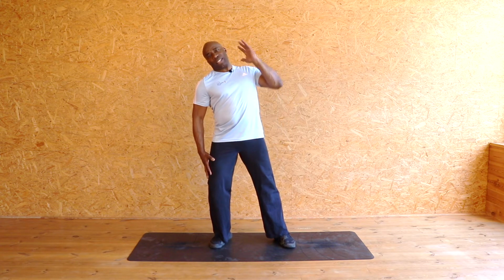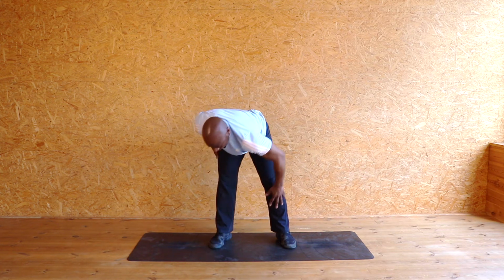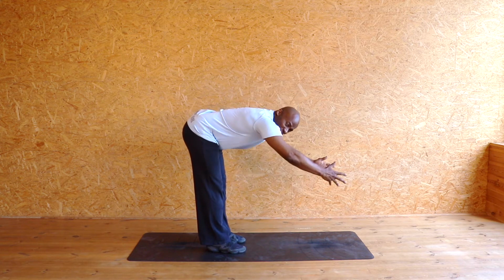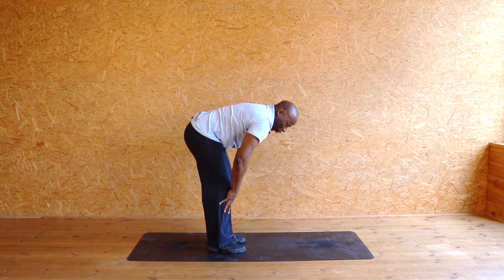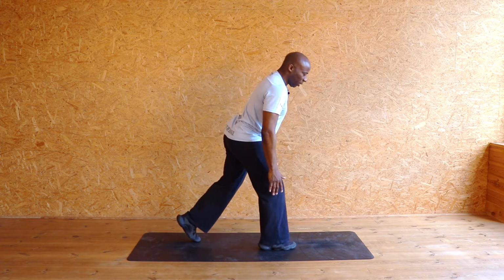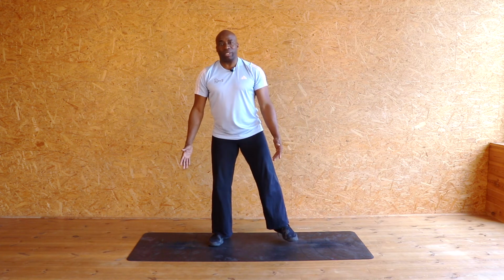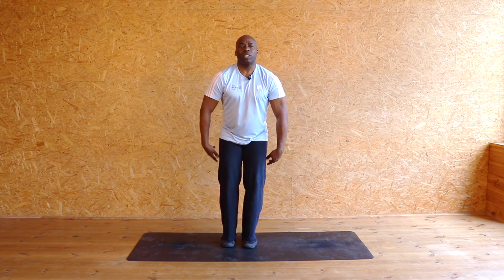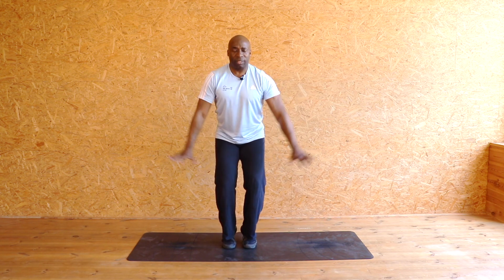10 MIN GOOD MORNING WORKOUT | CharlesBFit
■ Contribute any amount to your decision on my bank account  - 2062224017/3030

MUSIC

CharlesBFit strongly recommends that you consult with your physician before beginning any exercise program.

You should understand that when participating in any exercise or exercise program, there is the possibility of physical injury. If you engage in this exercise or exercise program, you agree that you do so at your own risk, are voluntarily participating in these activities, assume all risk of injury to yourself, and agree to release and discharge CharlesBFit from any and all claims or causes of action, known or unknown, arising out of CharlesBFit’s negligence.